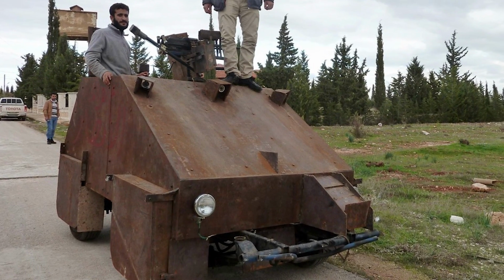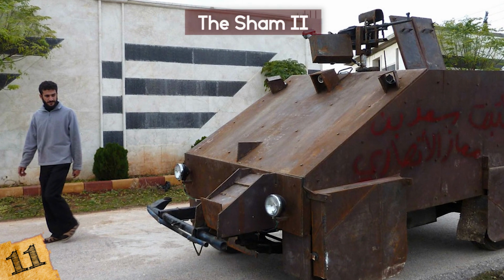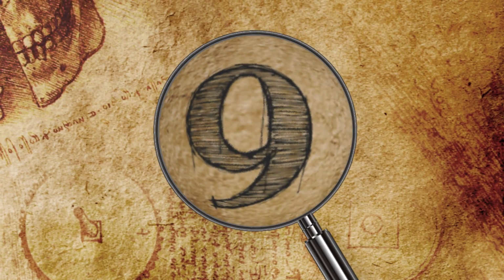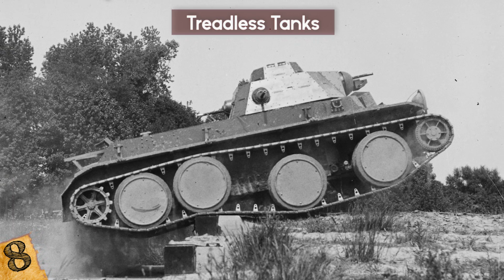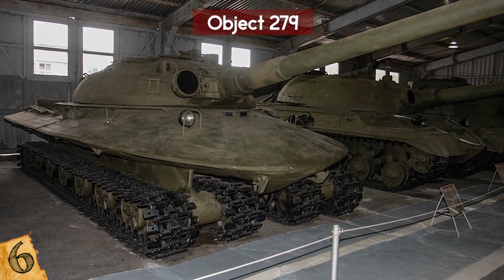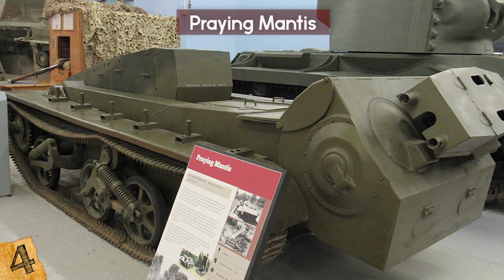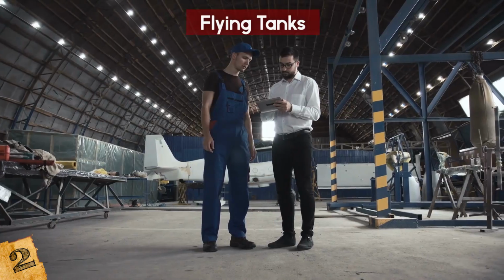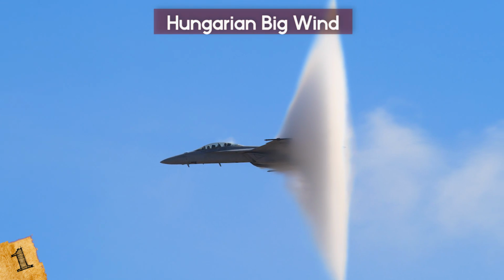CRAZIEST Tanks In The World!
Check out the craziest tanks in the world! This top 10 list of biggest and strongest military vehicles has some of the largest and most amazing tanks ever built!

12. Screw Drive Tank
(Zil-4904)Ok, let's start with a design that probably had good intentions, but failed to live up to the expectations. The first vehicle propelled by a screw was developed for agriculture in the US and during WWII, the British thought about developing a tank that used a screw instead of treads to battle it out in snowy countries.

11. The Sham II
This might be a weird name for a tank, but trust me, the name itself doesn't even give it justice. By definition, this is actually a homemade tank, and it's being used by the Syrian Rebels. It may not be the most impressive looking tank ever made (in fact, it'd probably be pretty low on that list), but you can't deny they made good use of what they had: an old diesel car and parts salvaged from a junkyard.

10. Armored Quadricycle
Take a look at this vehicle. You might be saying to yourself, "That's not a tank!"
But it depends on what you consider a tank! After all, this quadricycle has the body framework of a tank, has a Maxim machine gun, and some armor shielding. Doesn't that sound like a tank?

9. Bigfoot Tank
Here is another vehicle that will challenge your idea of a tank! It definitely is one, just not in the ways you'd expect. In the early days of monster truck races, everyone was looking to one up the competition and make something truly unique and special. So, a man named Bob Chandler decided to take the frame of a Ford Aerostar and strap it onto the treads of a Patton tank. And so, the Bigfoot Tank was born.

8. Treadless Tanks
As I mentioned before, tanks are mostly known for their treads as their way of moving around. However, many people were up to the challenge of changing that perception and figuring out new ways for tanks to run around. Just not with a screw... Including race car driver J. Walter Christie, who was much more than a driver, he was actually a tank builder. That's right, this guy built tanks, and he loved thinking outside of the box, including making tanks that didn't have treads, and focused its power in its wheels.

7. 1K17 Szhatie
Also known as a laser tank, while this might look strange, this is also arguably one of the most useful tanks on this list. The Soviet Union built this tank with the purpose of firing lasers to disable the equipment of enemy missiles. And believe it or not, it worked!! The Pentagon managed to get information on them and nicknamed it the Stiletto.

6. Object 279
Have you noticed that a lot of these tanks are from Russia? And trust me, there are more to come. Russia is known to have one of the best tank divisions in the world, and that's honestly because they like to make tanks for every occasion. Plus, like I mentioned they do well in the snow!! Take, for example, Object 279, a literal one-of-a-kind tank. Really, they only built one of these things.

5. The Churchill Crocodile
This terrifying tank made many German soldiers immediately surrender! While most tanks fire explosive shells that are meant to bombard the enemy, the legendary Churchill Crocodile did something totally different. This tank had a flamethrower! Pretty scary stuff!!

4. Praying Mantis
This tank was supposed to make everything look easy, but instead it kind of did the opposite. For most tanks, if you put enough of a barrier in front of them, they couldn't shoot through it, or over it. And so the experimental praying mantis was born.

3. Tortuga Tank
Tanks can be intimidating. They’re large and loud and can rumble across all kinds of land in the most extreme conditions. They are practically impenetrable and come firing and exploding things. But...if you don't design a tank properly...you won’t get that intimidating effect.

2. Flying Tanks
You have to hand it to the Soviets, they decided that it would be a great idea to glide a tank onto a battlefield.
Many countries were trying to figure out how to do this because getting a tank to its desired location can be very tough, and slow, especially if you have to cross a body of water.

1. Hungarian Big Wind
What do you get when you cross a Russian Tank with a Jet engine?? A badass tank!! There is no need to limit your creativity when it comes to military vehicles! Hungarians took a T-34 tank and removed its turret and mounted twin MiG jet engines to the treads.

Origins Explained is the place to be to find all the answers to your questions, from mysterious events and unsolved mysteries to everything there is to know about the world and its amazing animals!